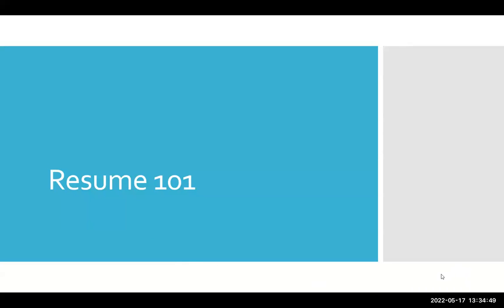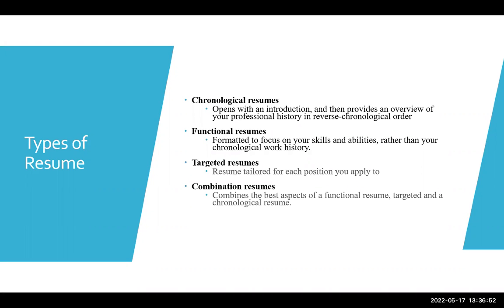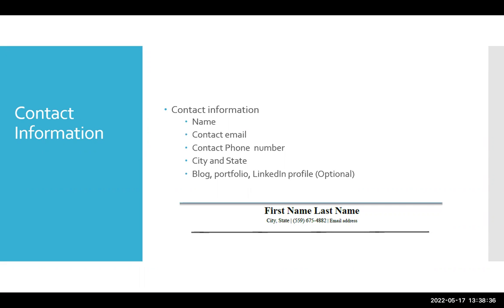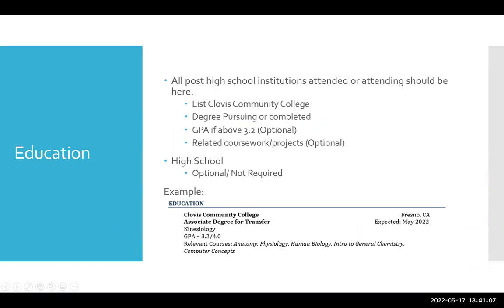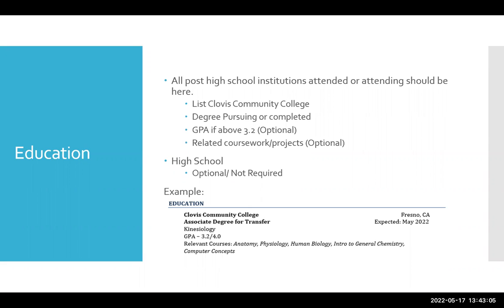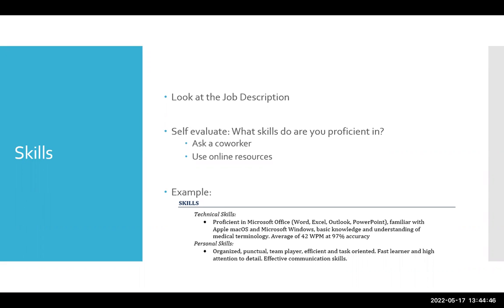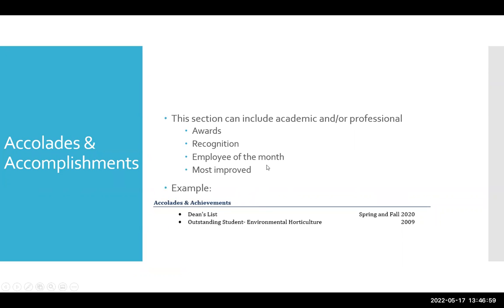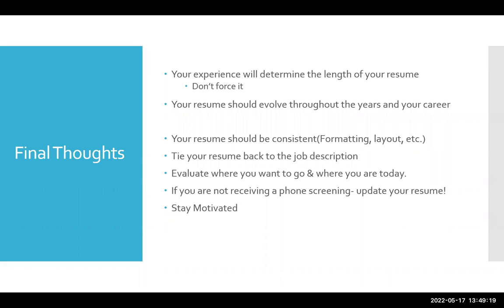Resume: Getting Started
Resumes are a crucial document needed to apply to job vacancy or even applying  to some colleges. Understand that your resume is a living document and will change as you continue with your education and experience. Use this module to help get you started with understanding what resumes are and develop your own.